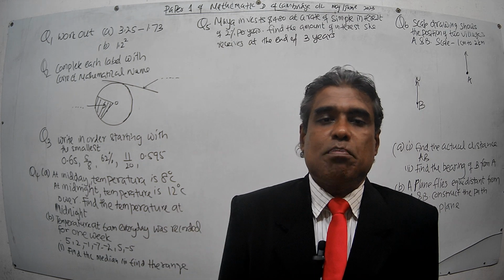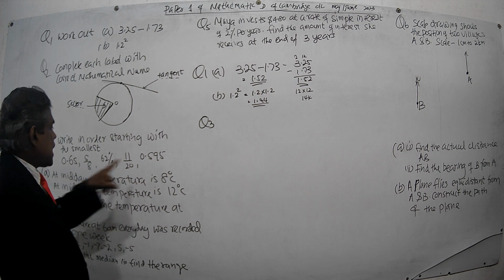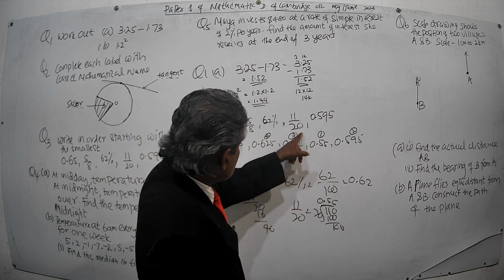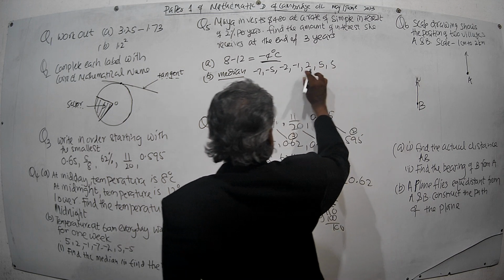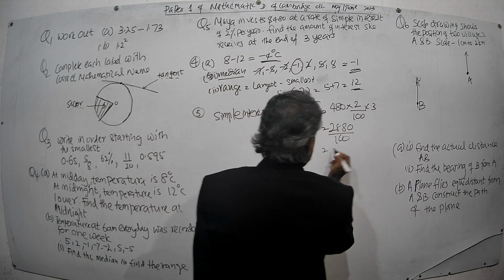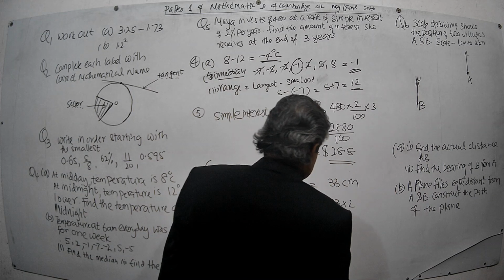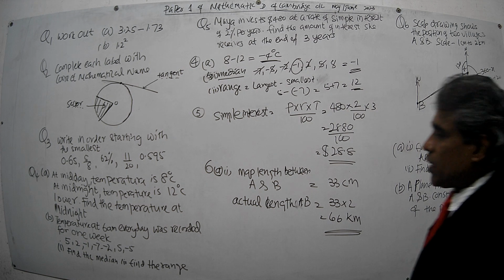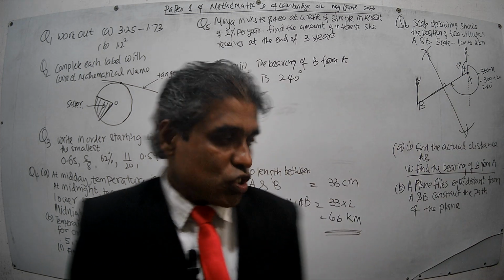Q1 to Q6 of Paper 1 of Mathematics D of Cambridge O Level May/June 2023|Decimals|circle|Interest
Q7 of Paper 1 of Mathematics D of Cambridge O Level Oct/Nov 2023|Rotations|Enlargements|GCSE|CAT|SAT